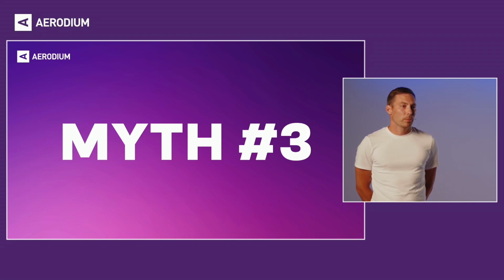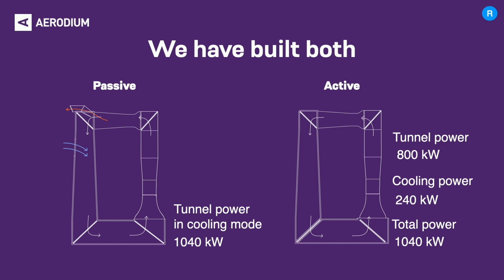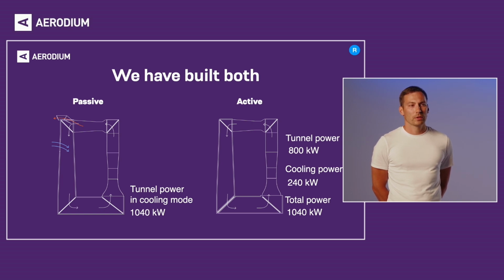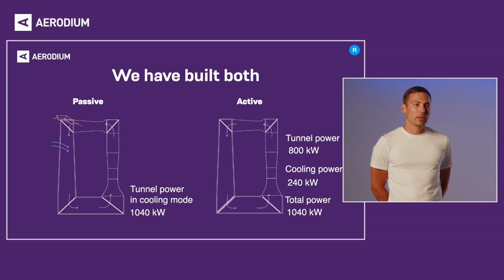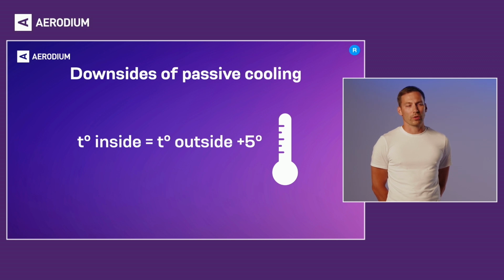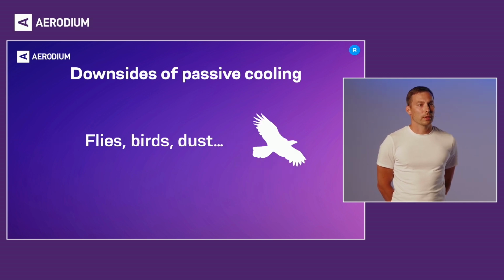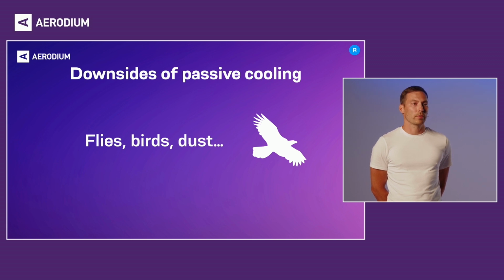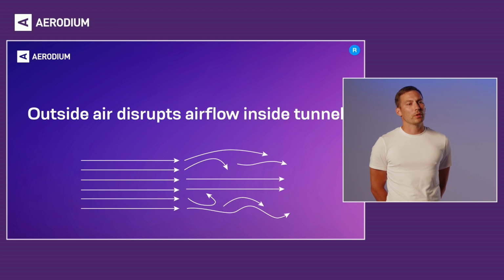Vertical wind tunnel cooling systems - Most Common Myths About Vertical Wind Tunnels Debunked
Indoor skydiving has surged in popularity as a fun, safe, and accessible way to experience the sensation of freefall without jumping out of an airplane. Vertical wind tunnels, the technology behind indoor skydiving, allow participants to float and perform aerial maneuvers in a controlled environment. But like any emerging industry, indoor skydiving is often misunderstood. Myths and misconceptions about the operation, safety, and efficiency of wind tunnels abound.

To address these myths, AERODIUM, the world’s most experienced company in vertical wind tunnel technology, recently hosted a comprehensive webinar to shed light on these common myths and misconceptions. AERODIUM has been a pioneer in the industry for over 45 years. During the webinar, several key experts from the company shared their knowledge, helping to clear up the confusion surrounding vertical wind tunnels. In this blog, we will dive deep into five prevalent myths about indoor skydiving and vertical wind tunnels, with insights provided by AERODIUM’s technical and flying experts.

Myth 3: Passive Cooling Is More Effective

One of the more technical myths in the industry is that passive cooling systems, which rely on natural airflow to regulate temperature, are better or more cost-effective than active cooling systems, which use heat exchangers to manage airflow.

Arnis Rubins, AERODIUM’s Chief Technical Officer, addressed this misconception by comparing the two systems. In a passive cooling setup, hot air is vented out through hatches, and cooler air from the atmosphere is drawn in. While this system might seem straightforward, it presents significant challenges in warm climates or during the summer months. Rubins pointed out that as global temperatures rise, it’s not uncommon for outside air temperatures to reach 30- 40°C, especially in areas like Western Europe or the U.S. When the external temperature is that high, a passive cooling system cannot sufficiently cool the wind tunnel, leading to unsafe flying conditions.

By contrast, active cooling systems use a closed-loop system where the air is actively cooled through heat exchangers placed in the turning veins of the wind tunnel. This setup not only ensures more consistent temperature control but also eliminates many of the issues that come with passive systems, such as noise pollution and air disruption. In fact, AERODIUM found that active cooling systems can reduce power consumption by up to 30% compared to passive systems, while maintaining more stable temperatures and quieter operation.

In a real-world comparison, AERODIUM implemented both passive and active cooling systems in different wind tunnels and found that active cooling consistently provided better performance, particularly in maintaining comfortable temperatures during peak usage periods. Additionally, active cooling systems prevent noise from escaping the tunnel, which is a major advantage in urban or residential settings where noise pollution can be a concern.

The Reality of Active vs Passive Cooling in Indoor Skydiving
While passive cooling may be suitable for certain climates, active cooling systems offer superior performance, especially in warmer environments. They help maintain a consistent temperature, reduce noise pollution, and ensure safer flying conditions.

to find out more!